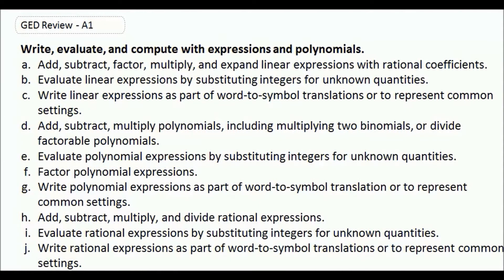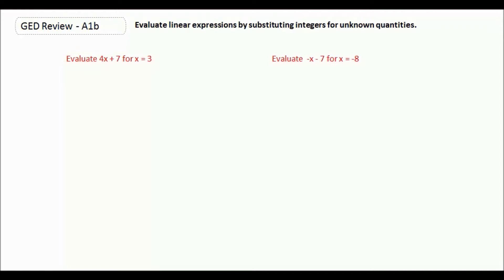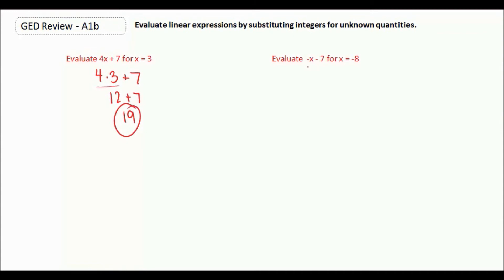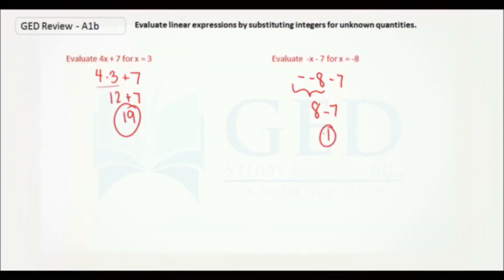GED Study Guide Math | Solving Linear Expressions Part 2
In this GED Math video lesson we will learn more about solving linear Expressions. In this lesson we will learn how to evaluate linear expressions by substituting integers for unknown quantities.